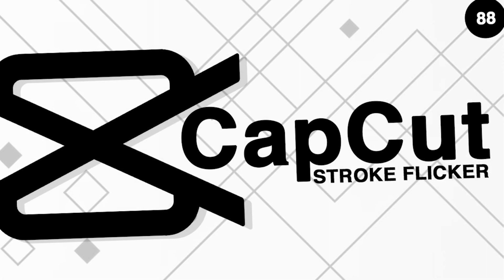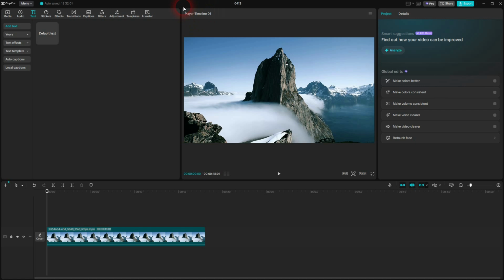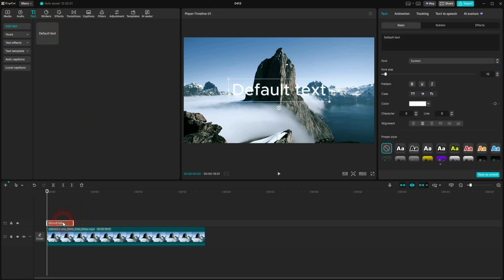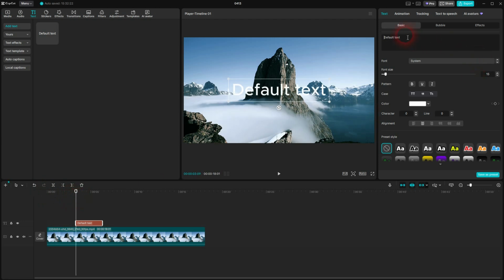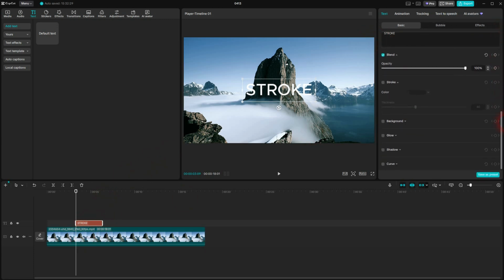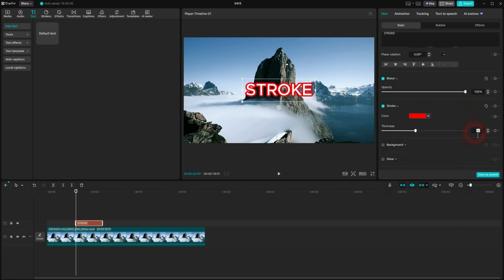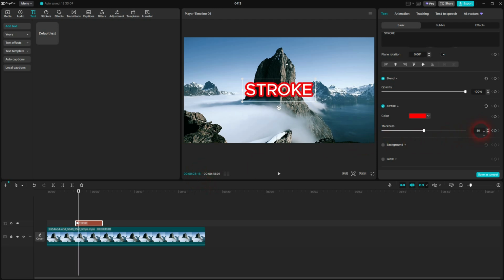Create a Stroke Flicker Effect in CapCut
Learn CapCut in 365 days - day 88: In this tutorial I'll show you how to create a stroke flicker effect in CapCut.